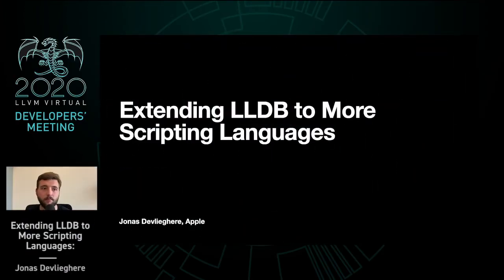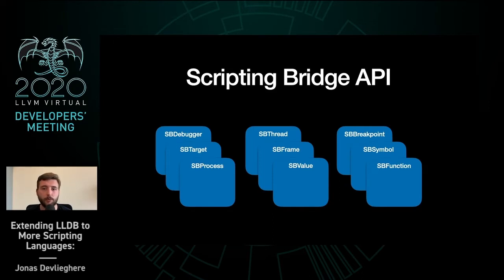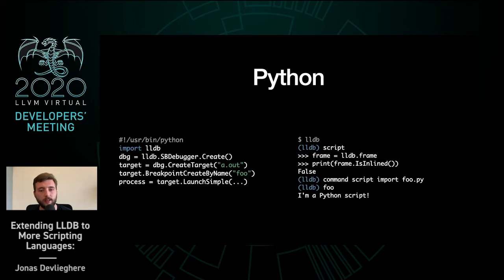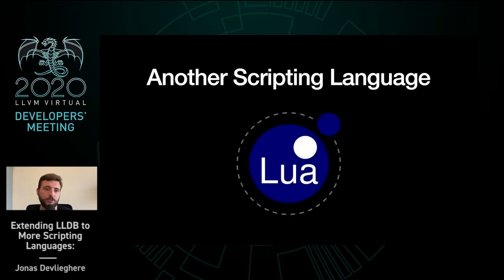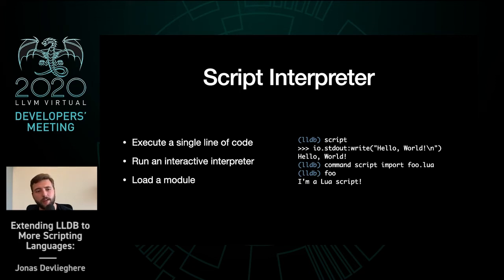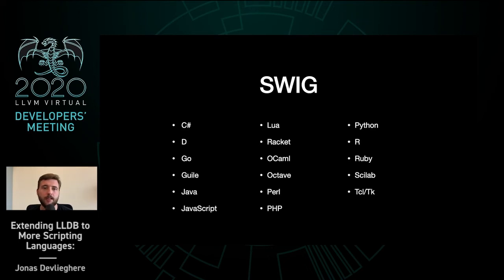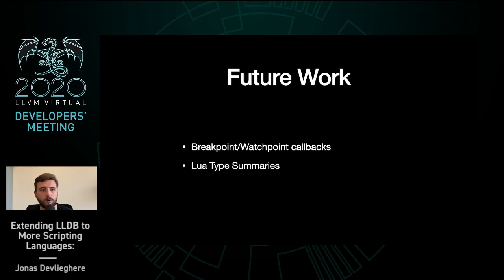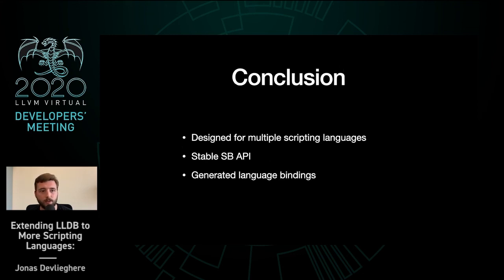2020 LLVM Developers’ Meeting: “Extending LLDB to More Scripting Languages”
Extending LLDB to More Scripting Languages - Jonas Devlieghere

One of LLDB's key features is scripting. Until now that was only possible in Python, even though the debugger was always designed to support multiple scripting languages. In this lightning talk about what it takes to extend LLDB with a new scripting language.